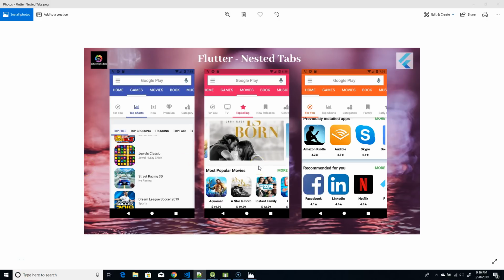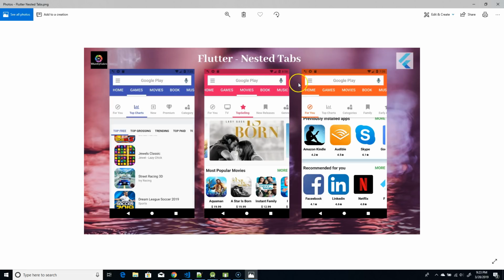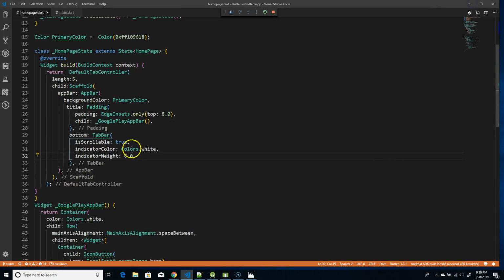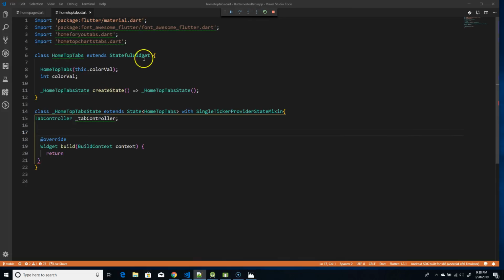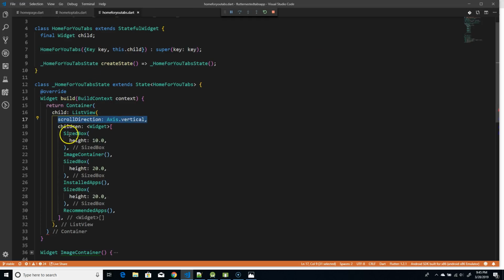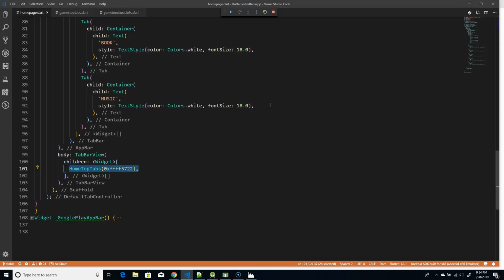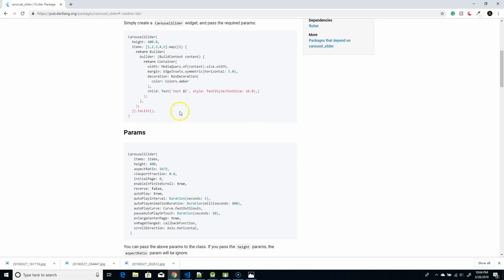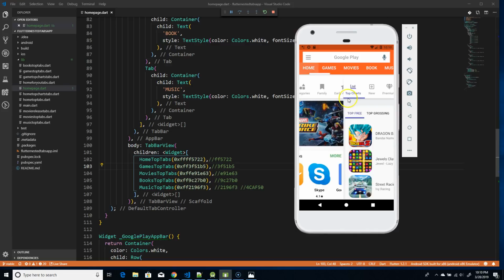Flutter Tutorials - Flutter NestedTabs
In this video, you will see how to add nested tabs in your flutter application, I have added 3 tab layers in the demo video.

The version of the  carousel_slider plugin that I have used is 1.3.0